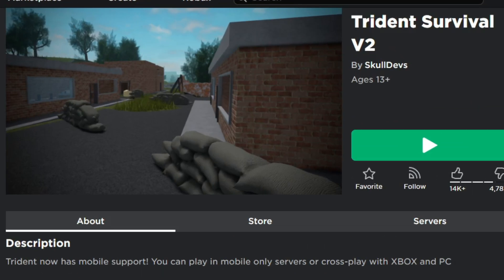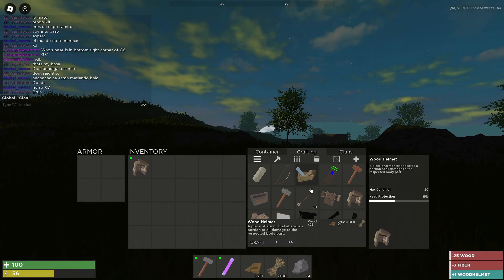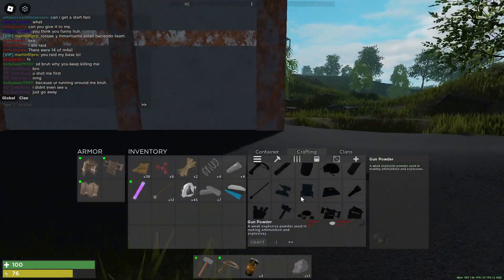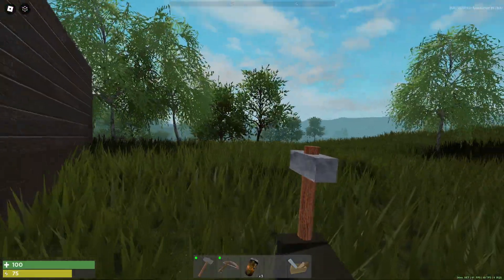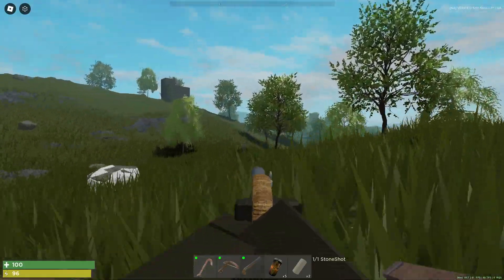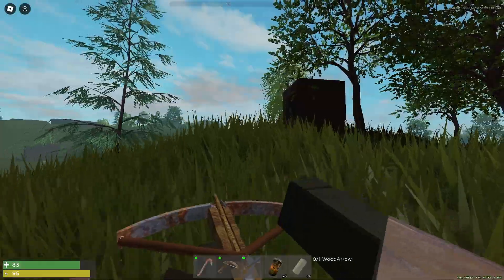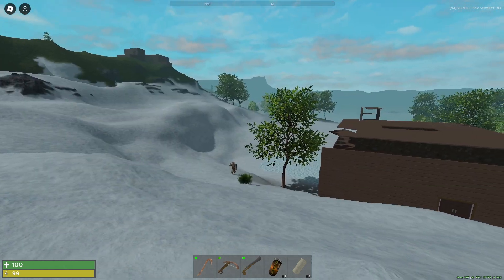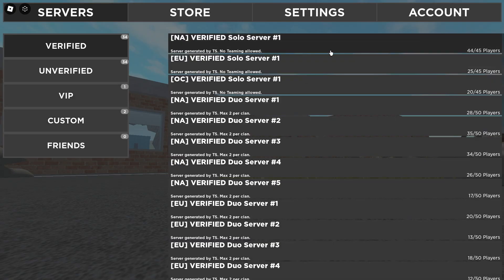I Played One Of The BEST Survival PvP Games on Roblox!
i really enjoy playing this game a lot! if you like rust, then definitely check this game out! since this is basically rust lego edition...

game name: Trident Survival V2